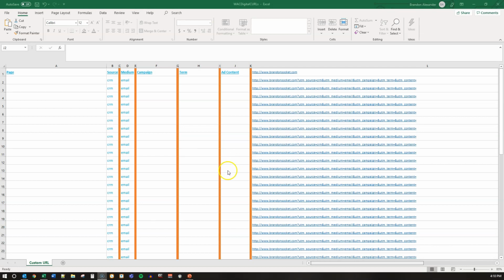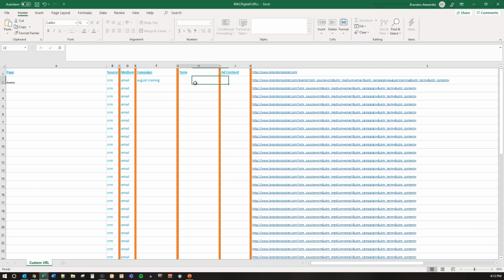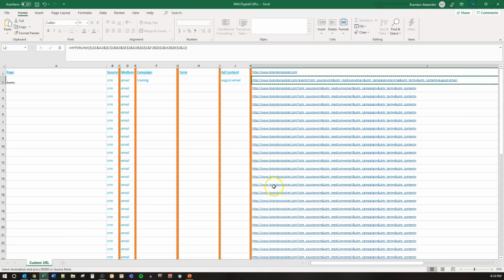Custom URL Tutorial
My Gear Setup:
Monitor - Asus 32"
Webcam - Logitech C920S Pro
Mic - Blue Yeti
Boom Mic Stand - Earamble Studio Mic Stand
Mic Pop Filter - Earamble Pop FIlter
Lights - EMart
Lapel Mic - Comica